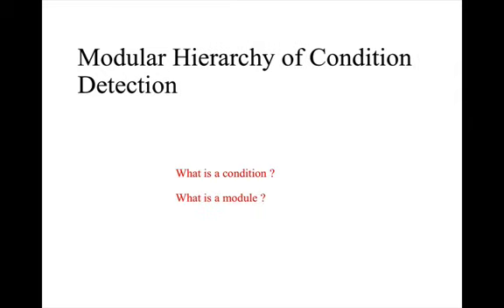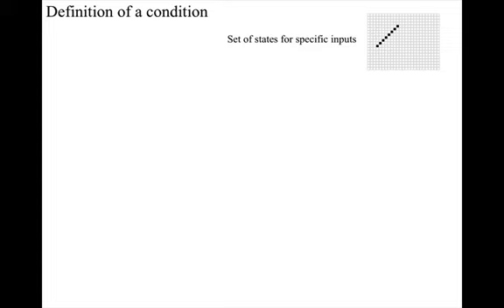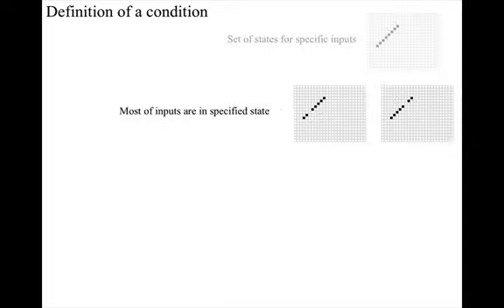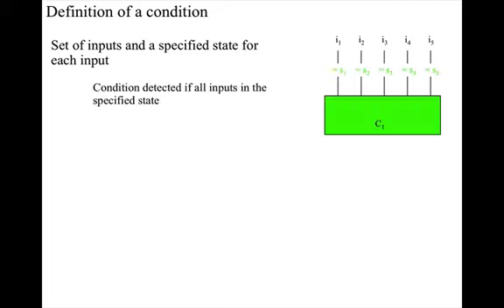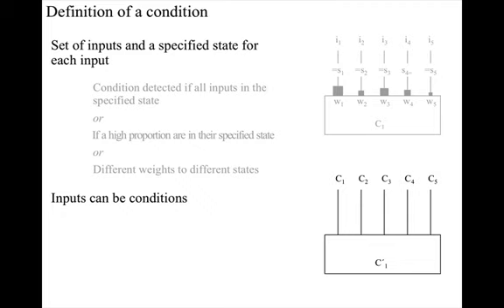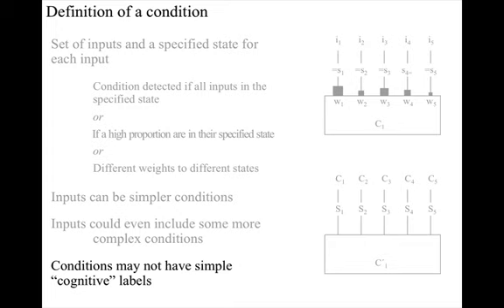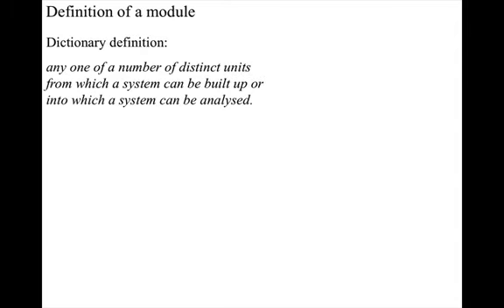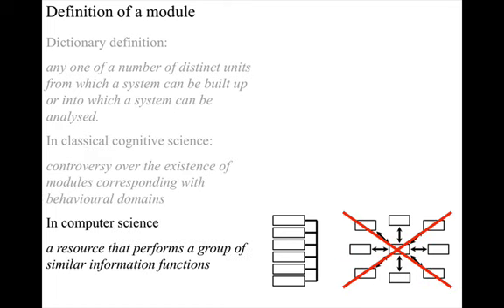L11 3 DefinitionsOfCondition&Module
This is the third part of the first of four lectures on how practical considerations constrain the architecture of any system that must learn to perform a complex combination of features. These considerations include the need to limit the amount of physical information processing resources required and the need to change or add features without damaging the performance of other existing features. This first lecture describes the practical needs and discusses why these needs result in information processing resources being arranged in a hierarchy of modules. This part of the lecture defines the meaning of conditions and modules in a complex learning system. The next part of the lecture is